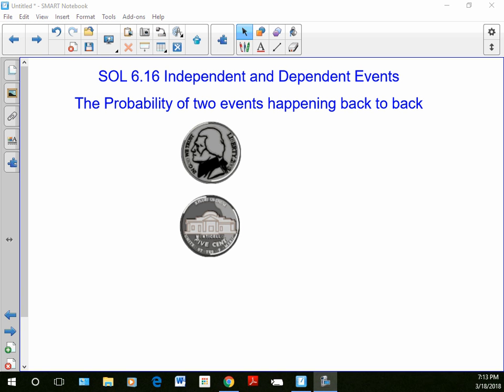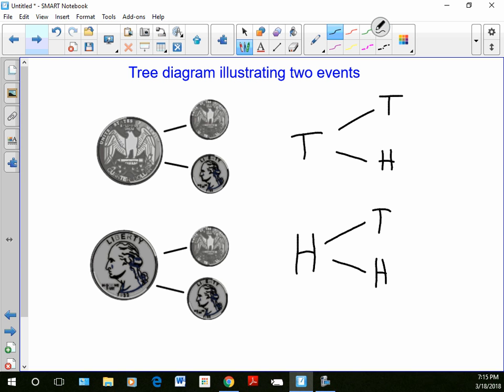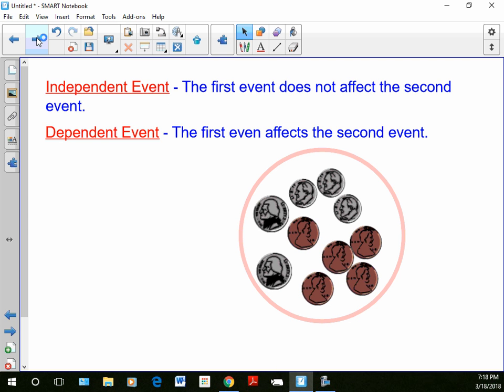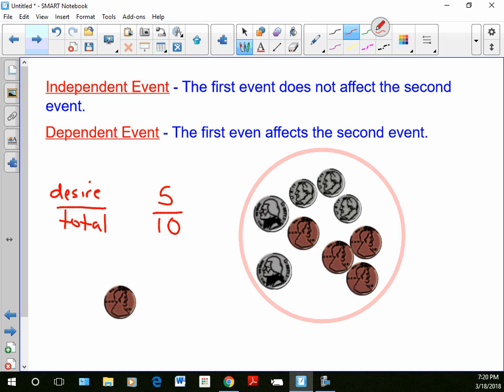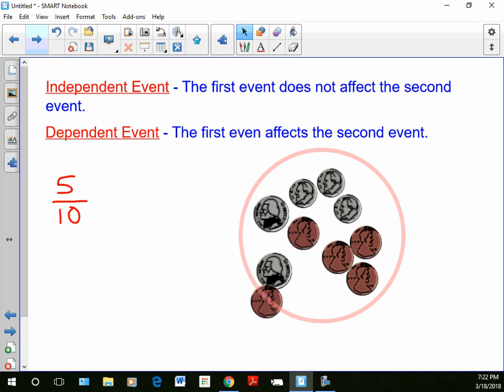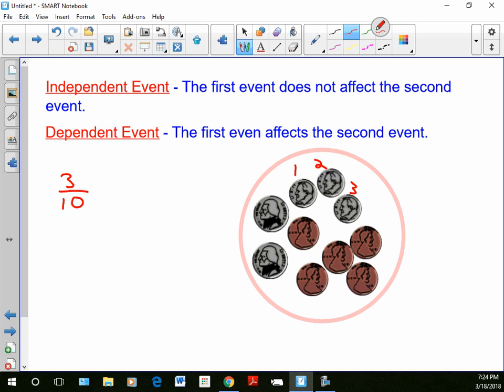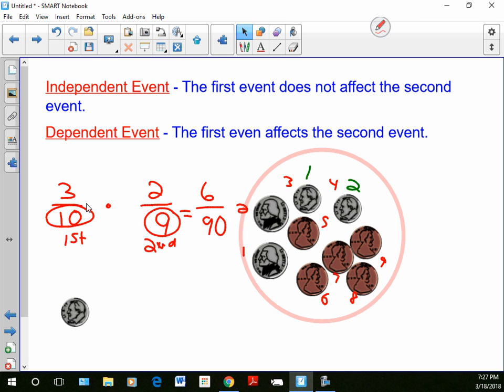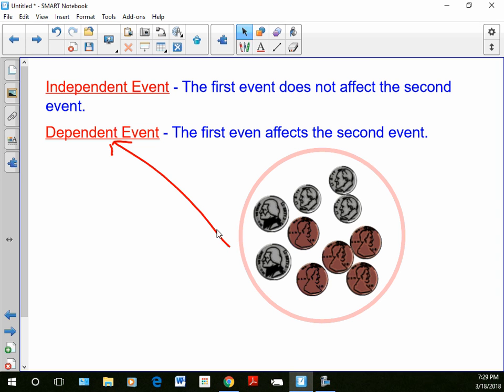Probability Independent or Dependent Events